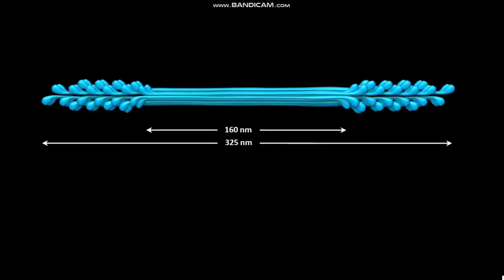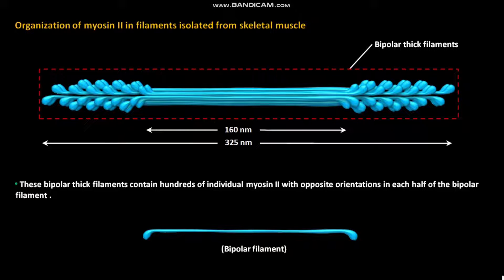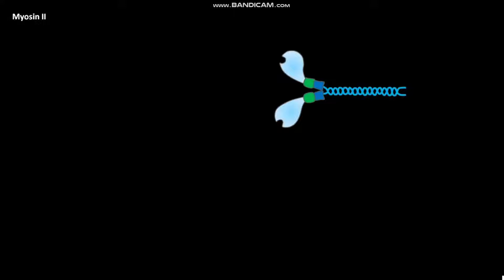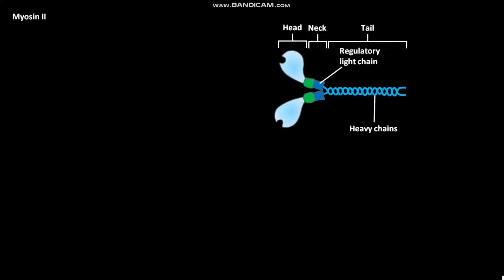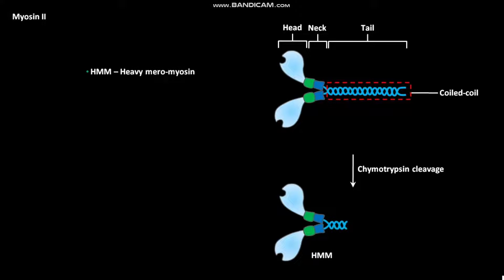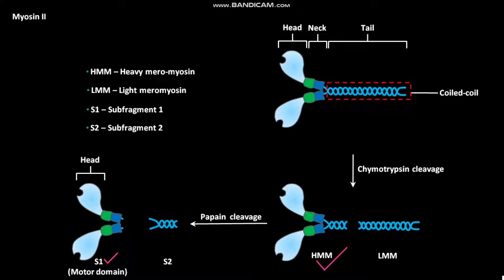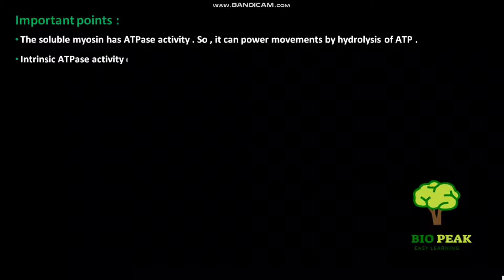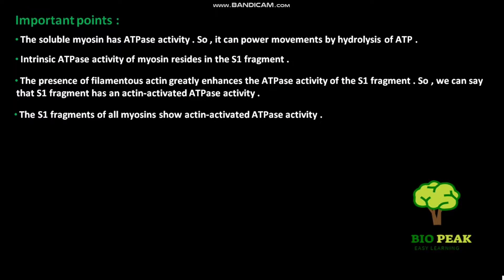Myosin II structure | CSIR NET LS JRF | GATE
In this video we have discussed about the structure of myosin II .